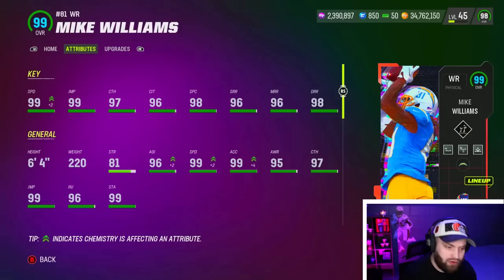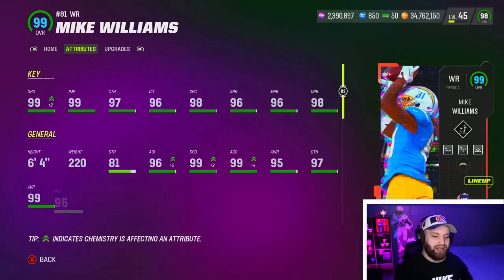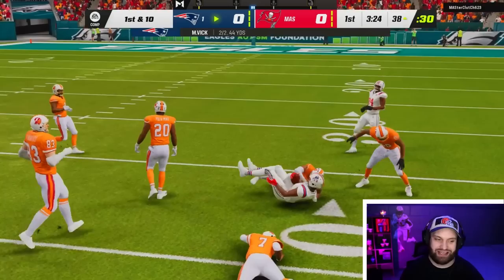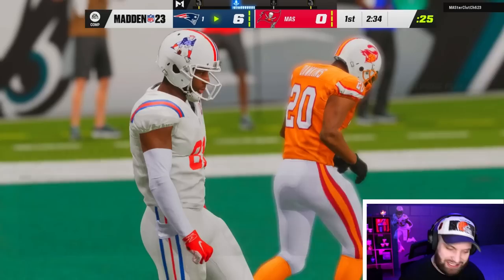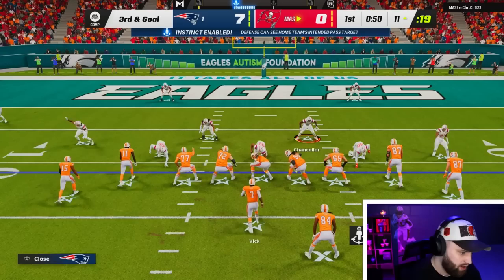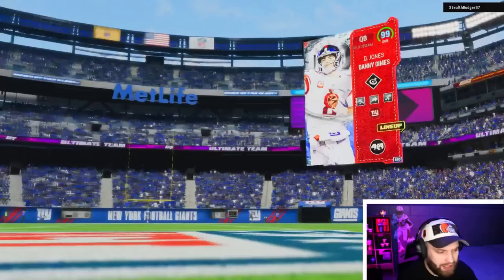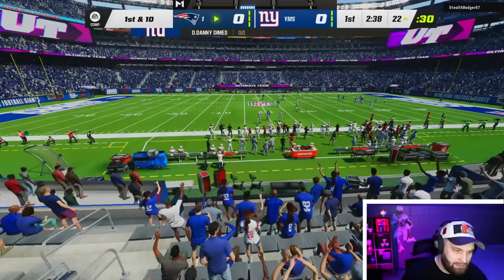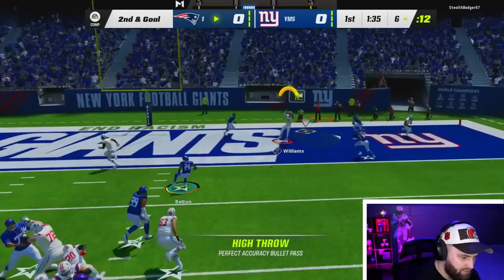99 Mike Williams is a BEAST in Madden 23!